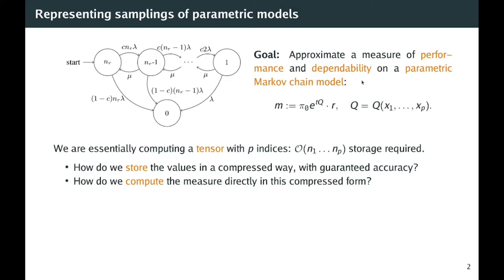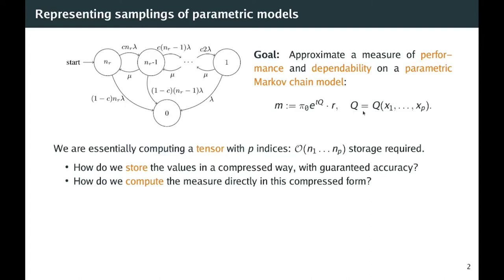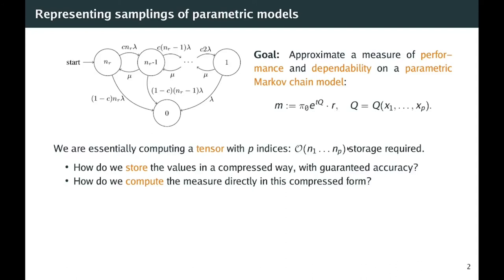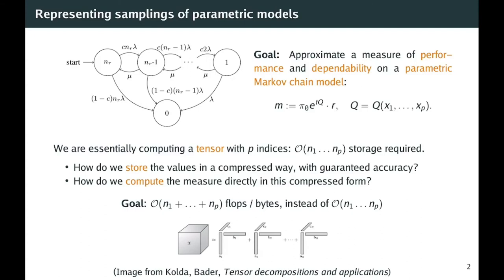Solution Bundles of Markov Performability Models through Adaptive Cross Approximation (teaser)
IEEE/IFIP DSN 2022 Research Track "Solution Bundles of Markov Performability Models through Adaptive Cross Approximation"
Presenter: Leonardo Robol

Leonardo Robol (University of Pisa), Giulio Masetti (ISTI-CNR Pisa), Silvano Chiaradonna (ISTI-CNR Pisa), Felicita Di Giandomenico (ISTI-CNR)